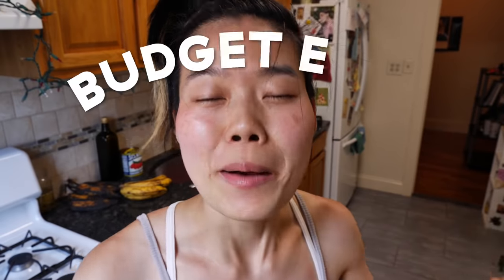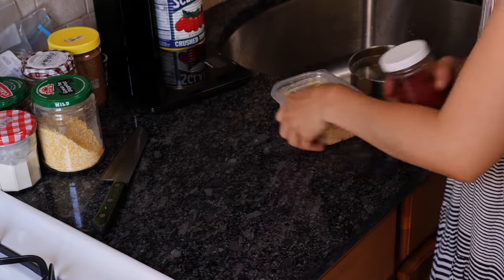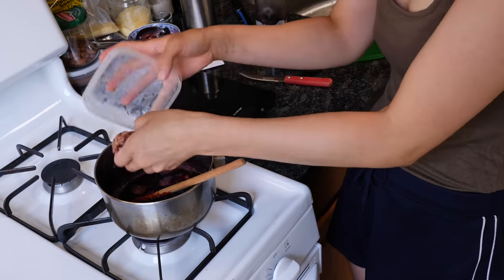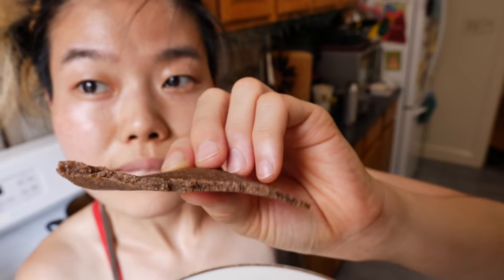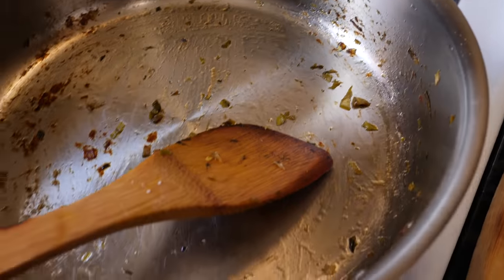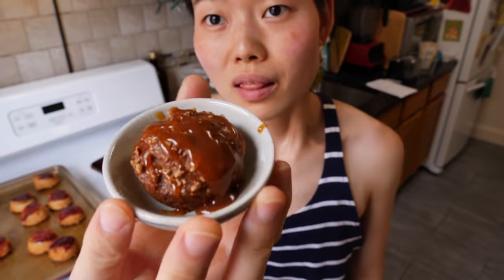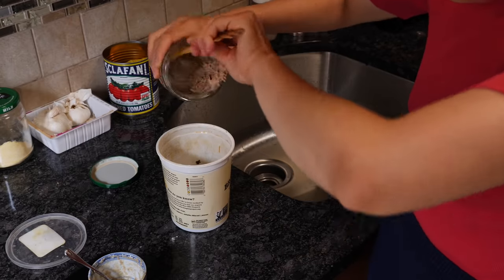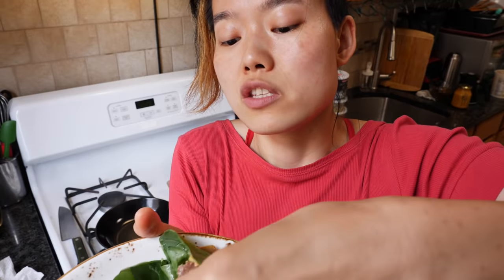I Lived On My Pantry Leftovers For A Week And Made 20+ Meals | Delish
In a special summer cleaning episode, senior food producer, June, is challenged with making as many dinners as she can with NO budget—yep! That's right: she can only use what she's got in her fridge, freezer, and pantry. Let the chaos begin.

HOST: June Xie
EDITOR: Zach Lennon-Simon
PRODUCER: Julia Smith
GRAPHICS: Sarah Ceniceros
ANIMATION: Vineet Sawant
POST-PRODUCTION SUPERVISOR: Philip Swift